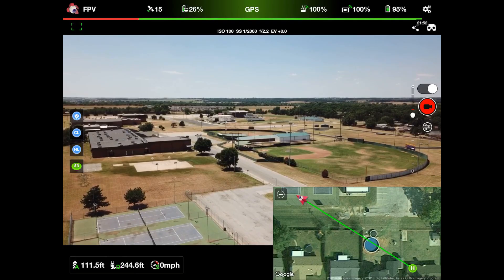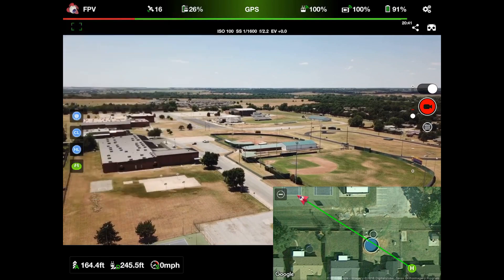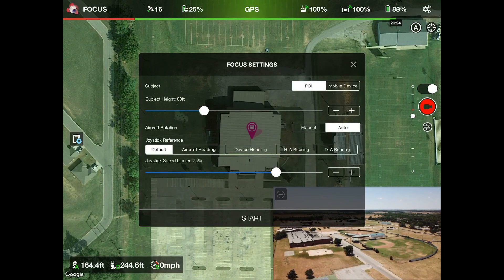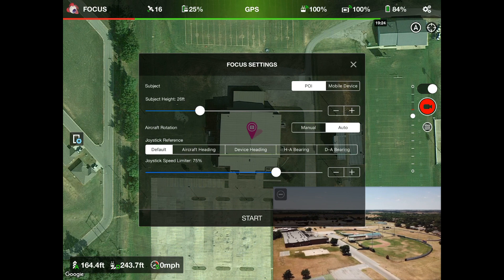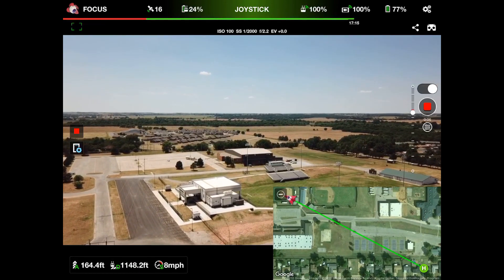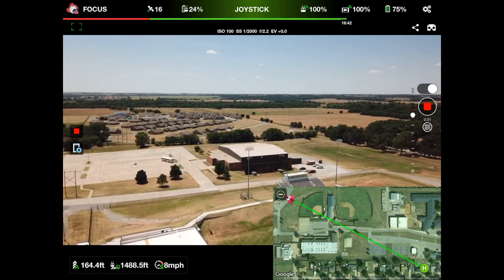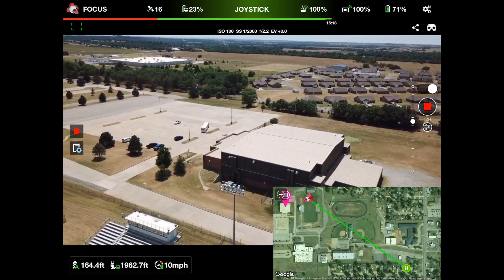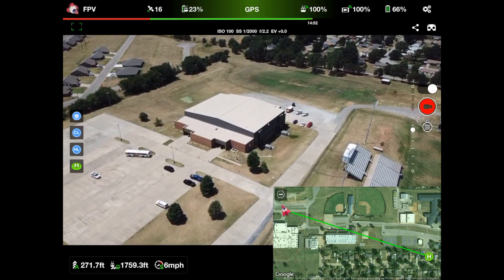DJI Mavic Pro / FOCUS Mode Using Litchi (Tutorial)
In this video, I showcase how to use the FOCUS mode in the Litchi app connected to a DJI Mavic Pro drone. Recorded Thursday June 21, 2018.

🔊 MUSIC

"Canyon Breeze"
by: Deeyung

🎥EQUIPMENT

iPhone 7+
Litchi App.